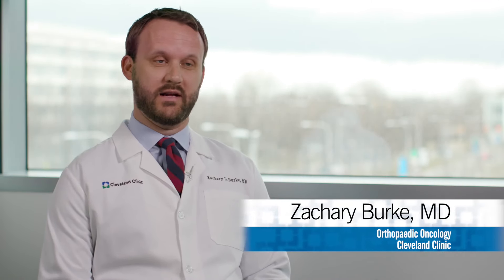Zachary D. Burke, MD | Cleveland Clinic Orthopaedic Oncology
Orthopaedic oncologist Zachary D. Burke, MD, enjoys the complexity of care while proving optimal quality of life for patients. Dr. Burke specializes in pediatric and adult bone sarcoma, limb sparing surgical techniques and other bone diseases.

Our find a doctor tool assists you in choosing from our diverse pool of health specialists. Discover better health & wellness by using our doctor ratings & reviews to make your choice.

We're here when you need us — for every care in the world.